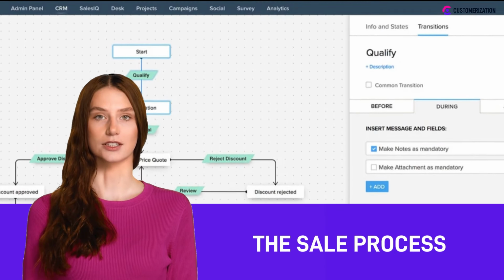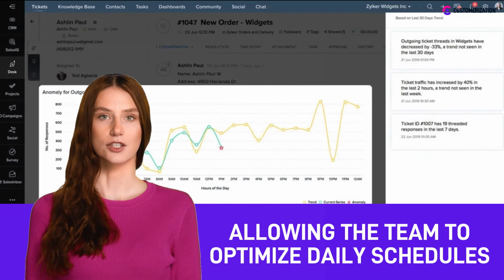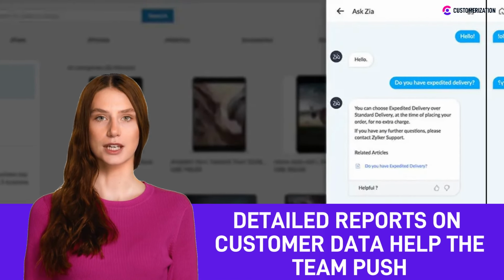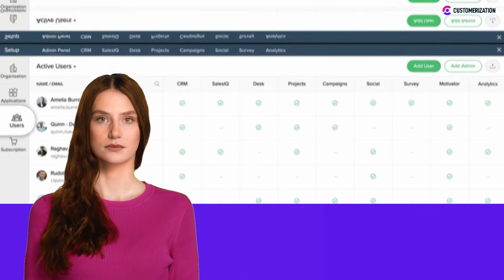How To Go From Zero to a Sales CRM in 14 Days!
Are you looking for a way to increase your sales efficiency? Want to streamline your sales process and keep track of customer interactions? You're in luck.
With Zoho CRM, you can digitize your sales funnel and automate your sales process in as little as two weeks.
Explore how customizations Quickstart Zoho CRM can get your business up and running on Zoho.